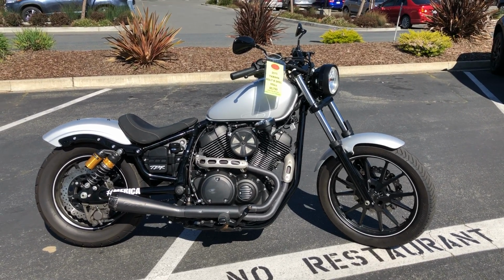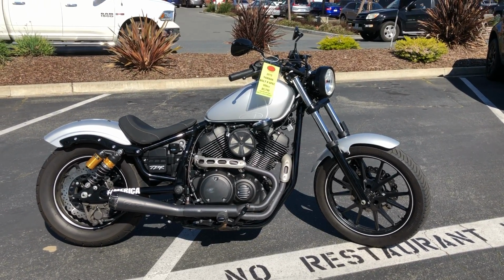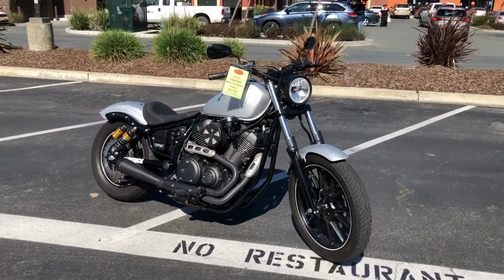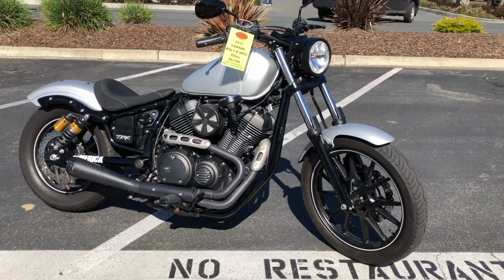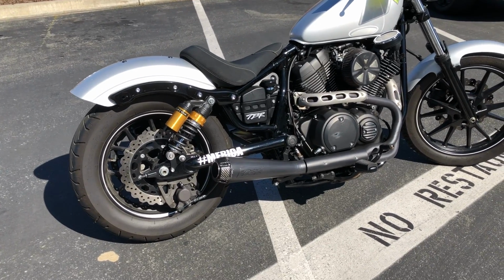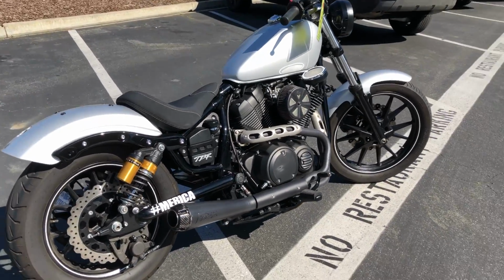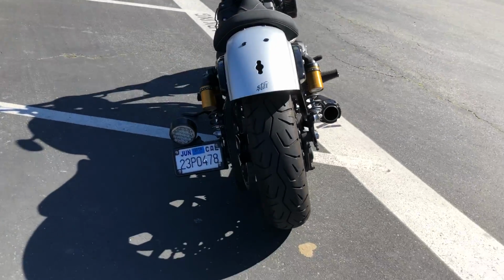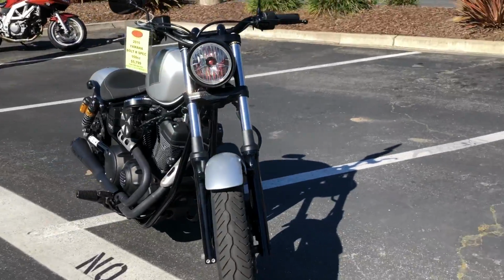Contra Costa Powersports-Used 2015 Yamaha Bolt R Spec 950cc Vtwin cruiser motorcycle